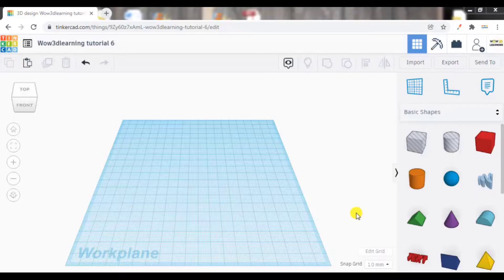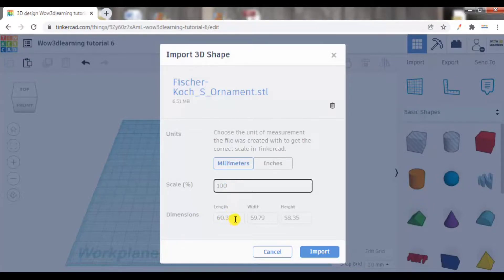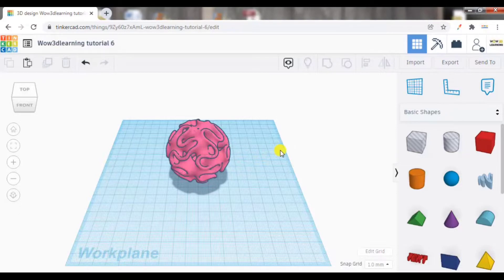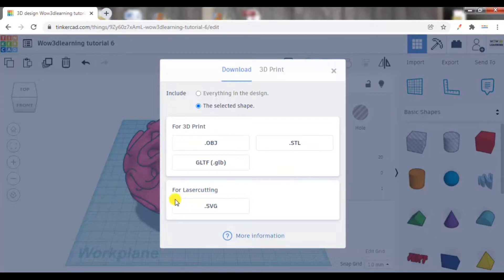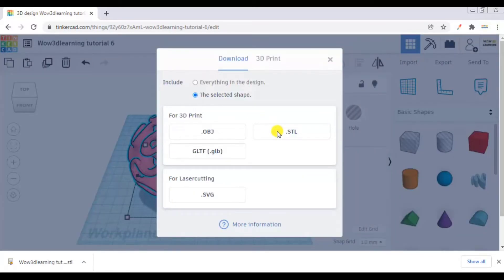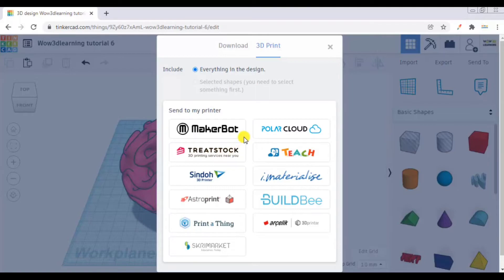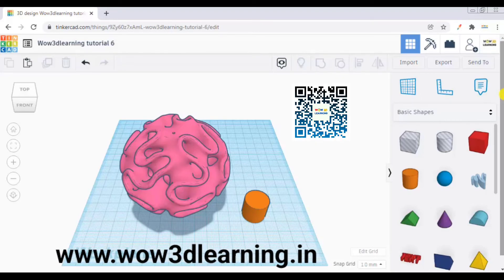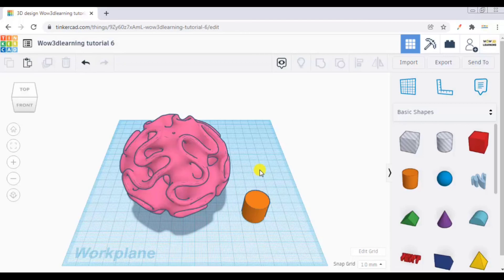Wow3DLearning Tinkercad tutorial part 6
This is final video on Tinkercad tutorial series by Wow3DLearning team.  Wow3D Learning has brought tutorial no 6 on wonderful, student friendly ,3D modelling cloud based software Tinkercad for Teachers and students.

 We will be covering following in this video
how to import and how to export our project, different formats available for us to use, how share projects for online collaborations.